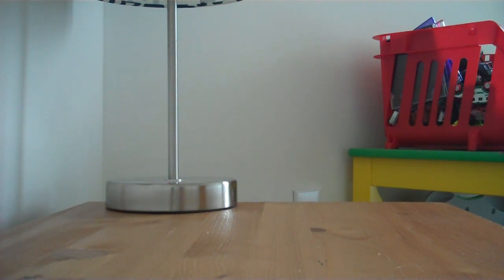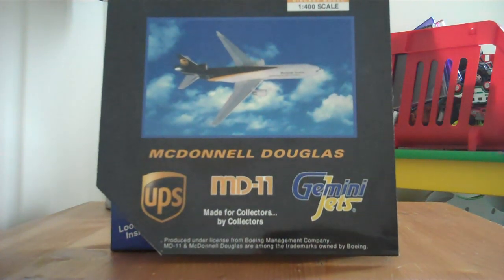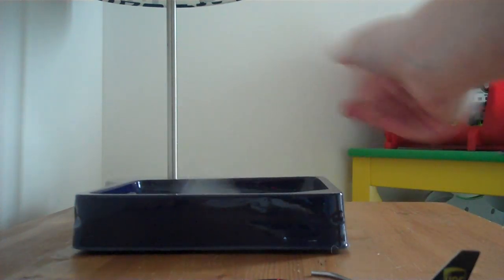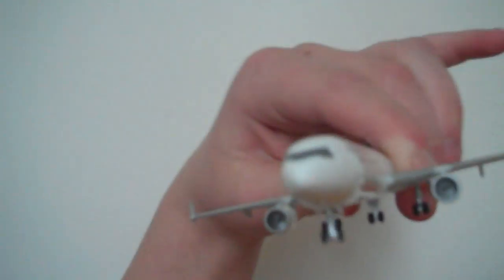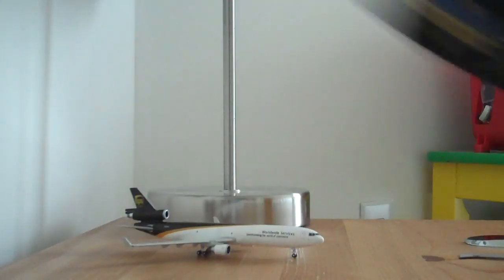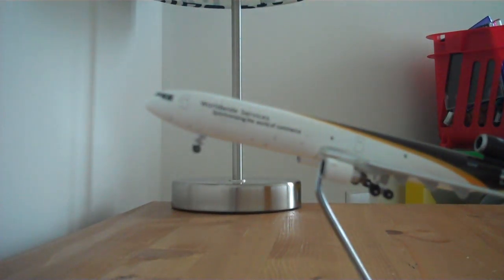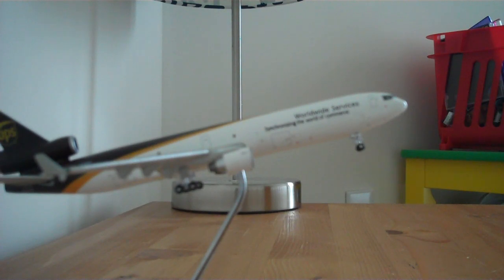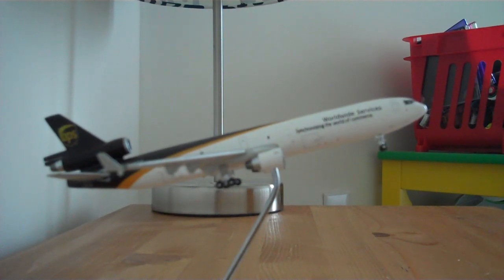Gemini jets Ups Airlines md11 unboxing